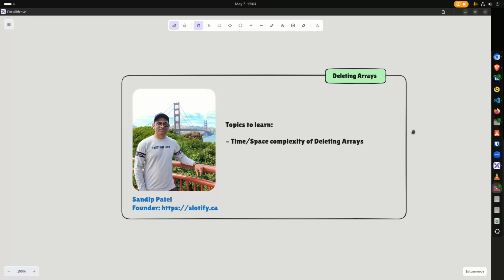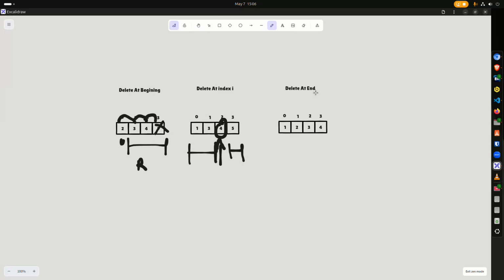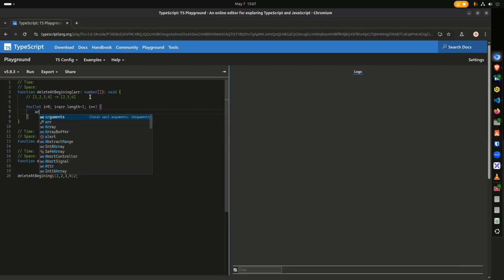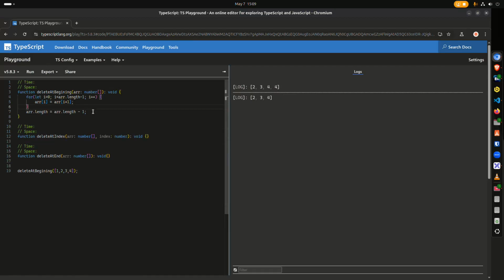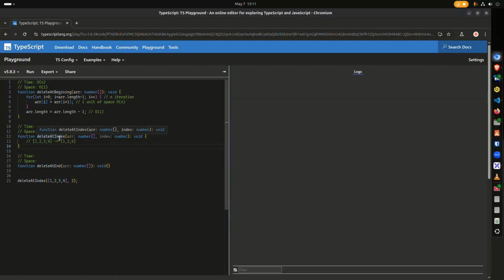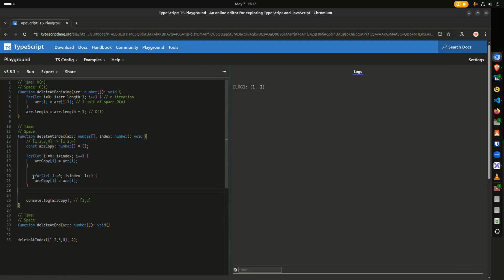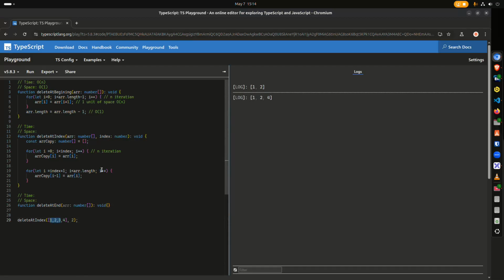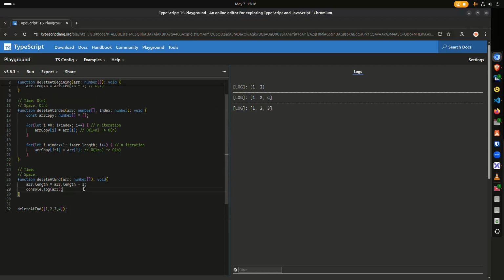Part-4: Deleting Array Elements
Learn how to delete elements from an array manually without relying on built-in functions like pop(), shift(), or splice()! In this tutorial, we cover three essential deletion techniques:

1️⃣ Deleting at the Beginning – Shift elements left
2️⃣ Deleting at Index *i* – Remove any element by position
3️⃣ Deleting at the End – Shorten the array logically

✔ Strengthen core programming logic
✔ Understand how arrays work under the hood
✔ Prepare for coding interviews where native functions are restricted

🔹 Code Examples: Plain JavaScript (No splice, pop, or shift)

💬 Challenge: Can you think of another way? Drop a comment!